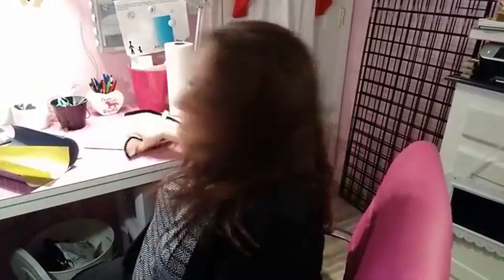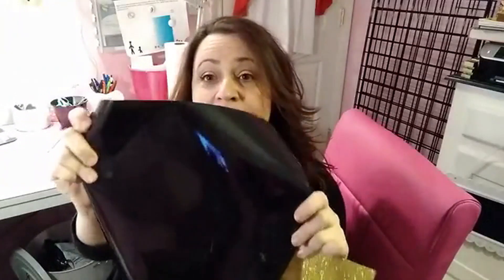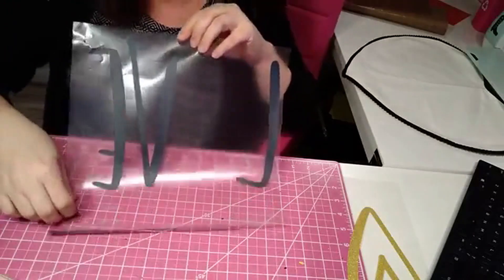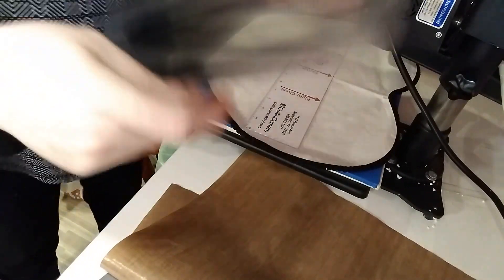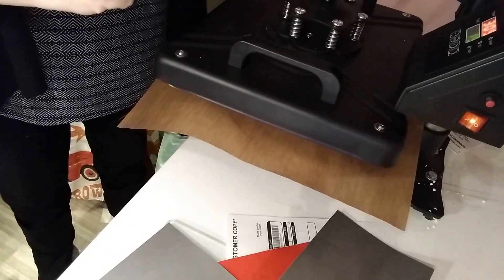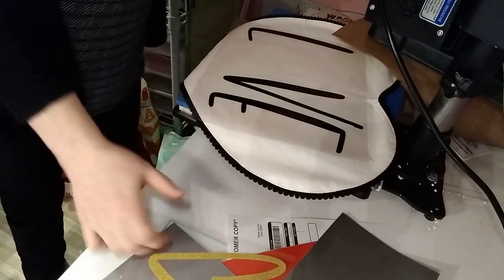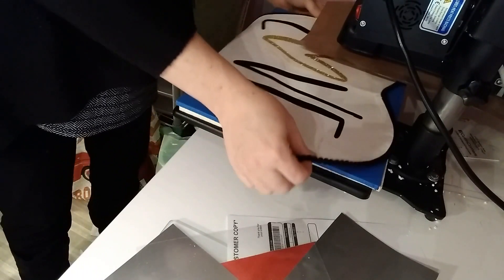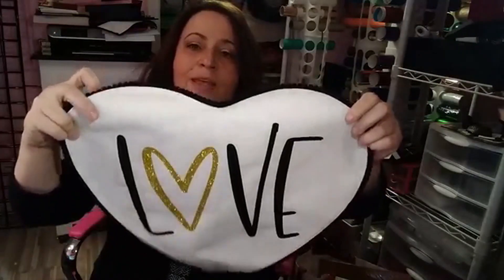Cricut Design with HTV on placemats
Using my Cricut to cut out Valentine design to personalize heart shaped placemats